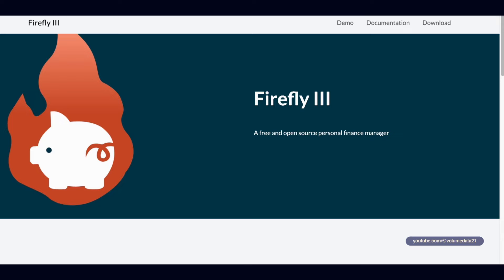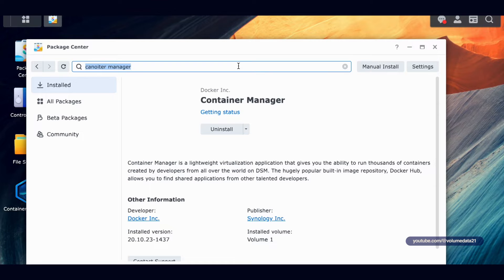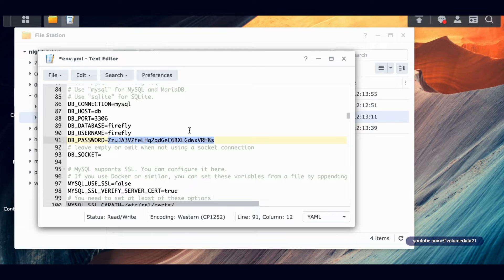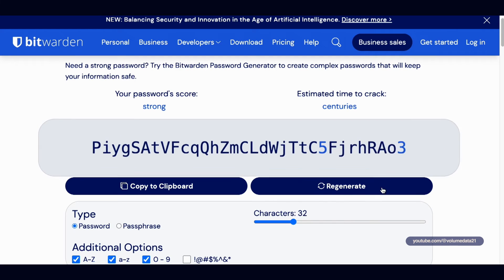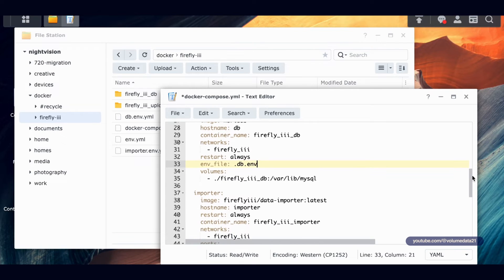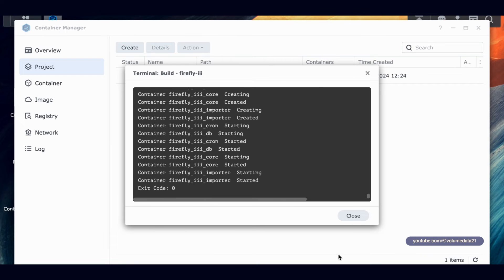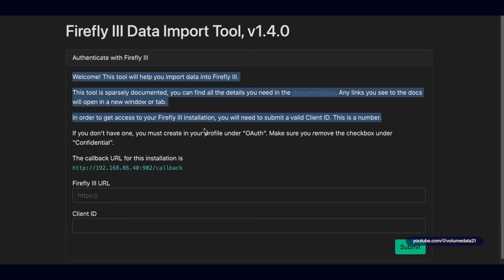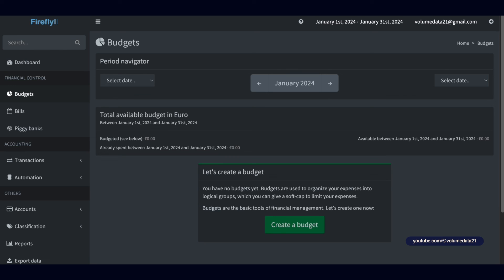Install Firefly III + Data Importer on a Synology NAS (Personal finance manager)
Install video for Firefly III. This uses container manager and docker compose to get it up and running on a Synology NAS. This install also includes the coveted Data Importer® which lets you import bank spreadsheets into your firefly personal finance install. Get that budget set you so can get yourself one of them 10gbe Synos.

Definitely check out Firefly's website for support and info on the program itself. It's a great project used by many.